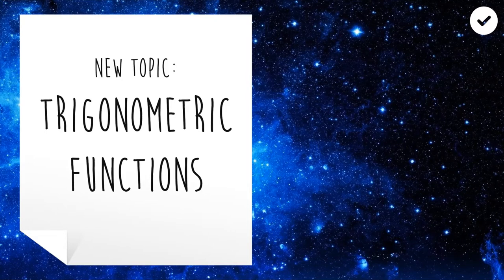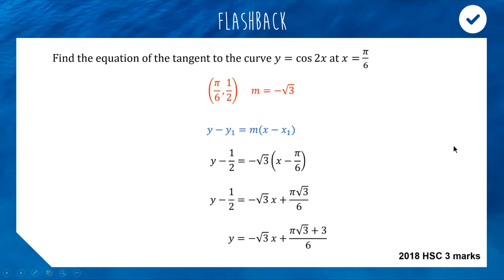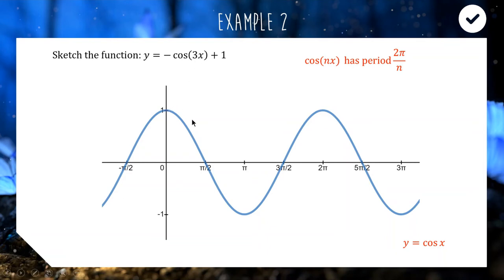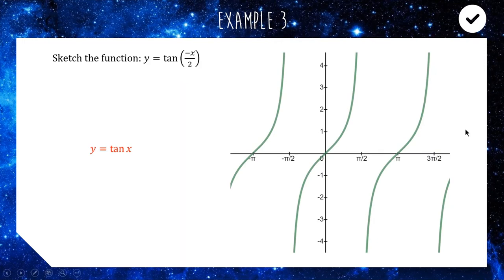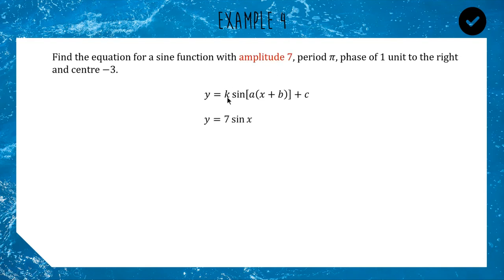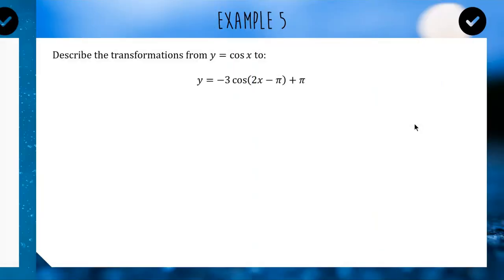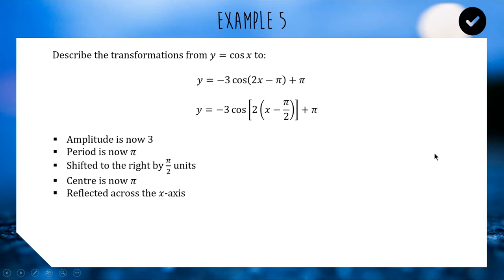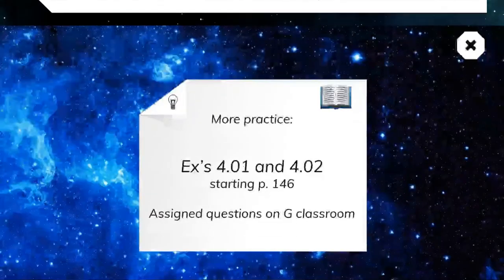Transformations of Trig Functions (HSC Advanced Mathematics)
Give this sketchy video a watch plz